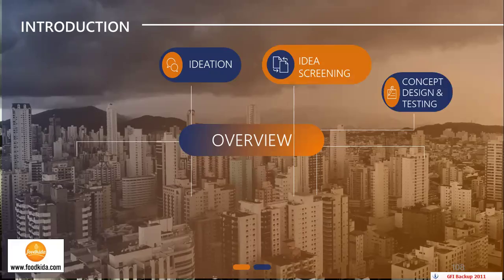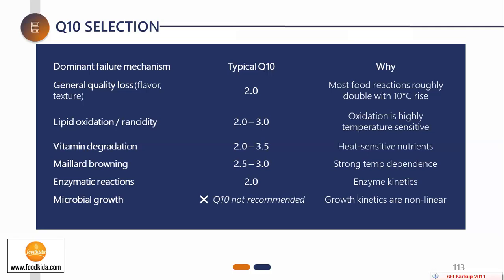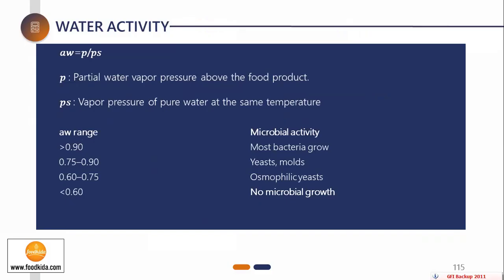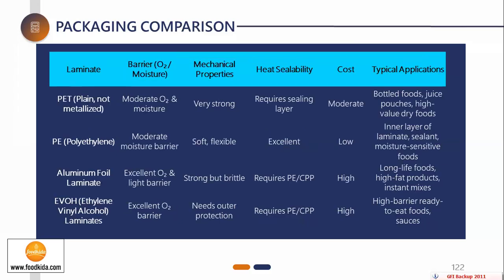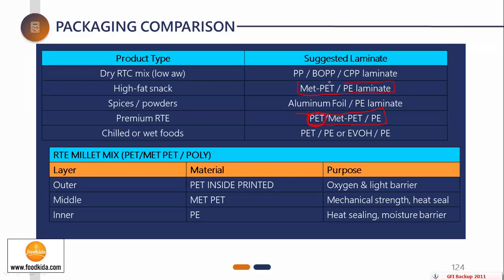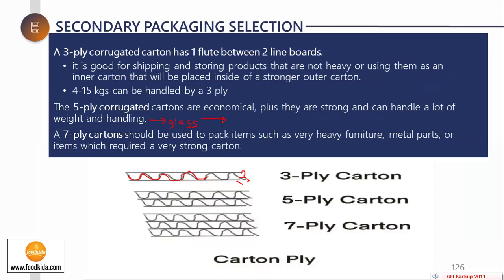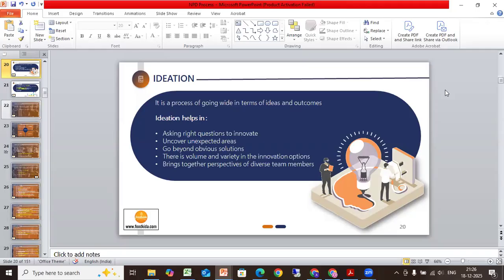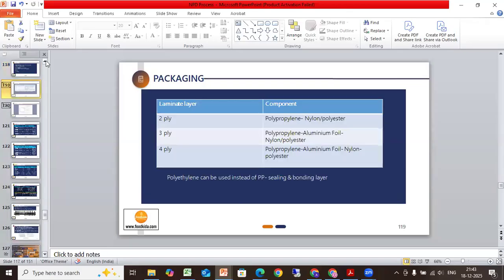NPD Training Day 04 Video